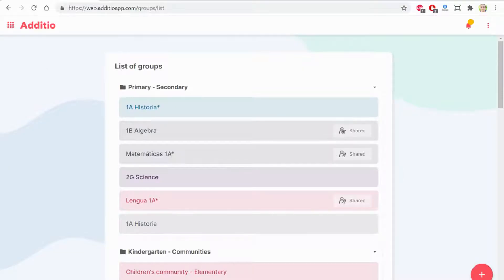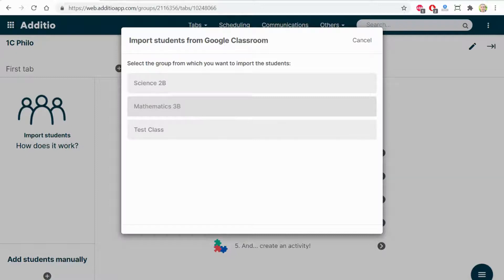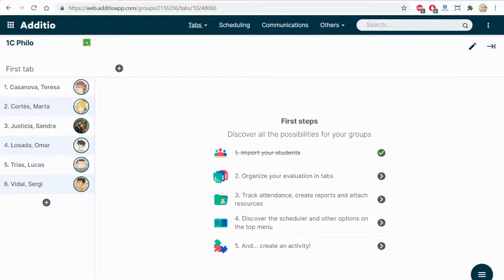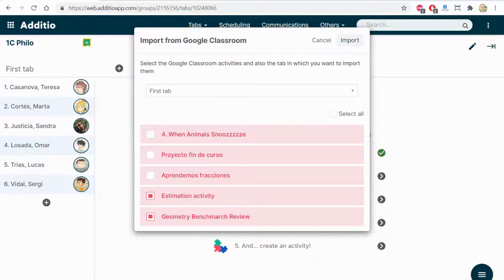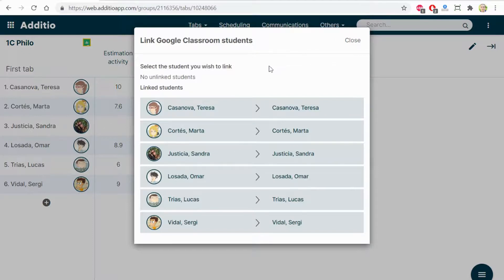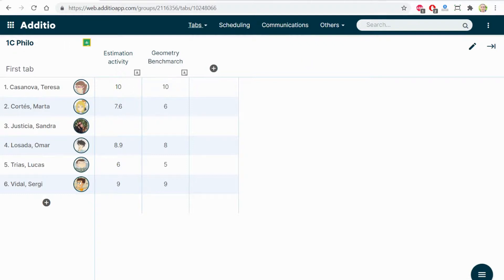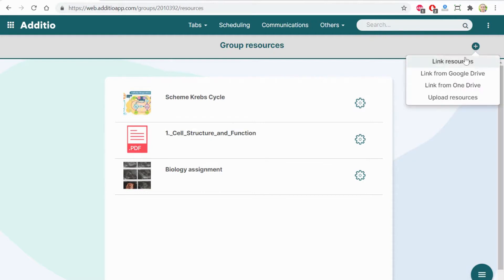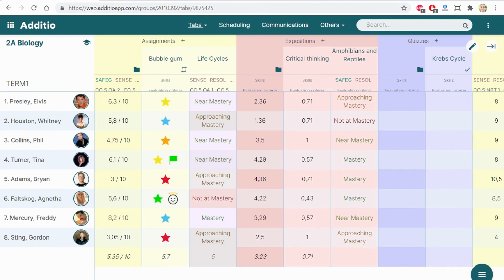Integration with Google Classroom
If you work with Google Classroom Additio, it amplifies your options allowing you to go further.

Single sign-on wih Google accounts, import your students, tasks and grades directly from Google Classroom. Link your Google Drive resources in multiple sections.